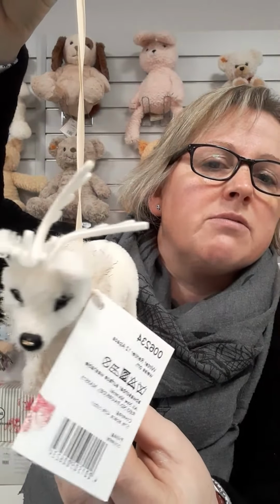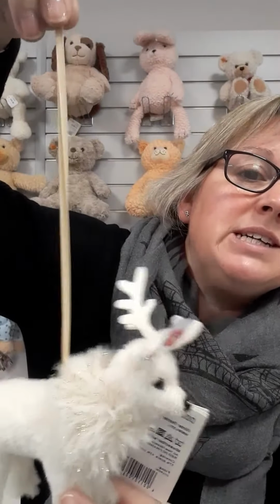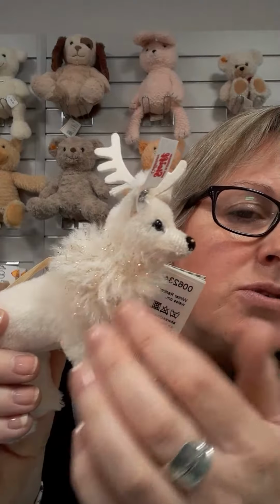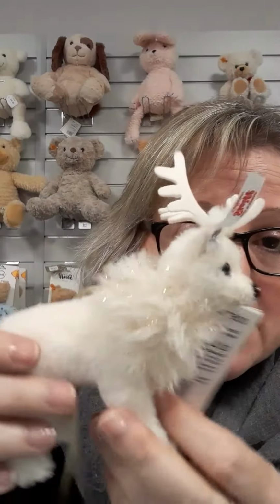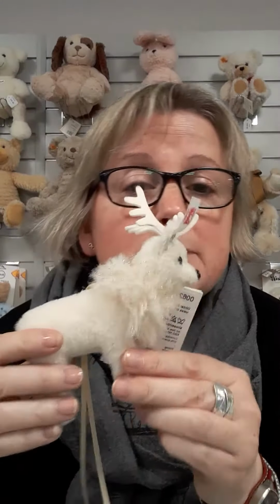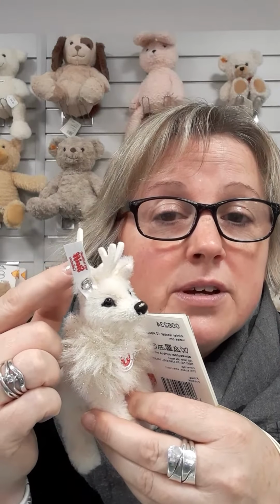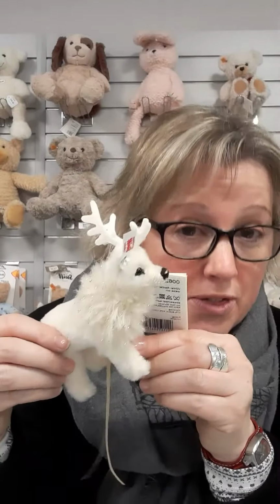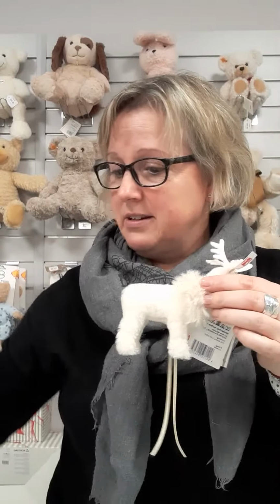STEIFF REINDEER ORNAMENT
Meet the latest reindeer ornament from Steiff.  All sparkly and gorgeous for Christmas.  He has ribbon on the body to allow you to hang on your tree, or special place.  Steiff create some amazing ornaments every year, you just have to decide which ones are your favourite.

- Limited edition white label
-All Steiff have the button in the ear
- Part of the Christmas range
- Suitable for Adults
- Ribbon tie for hanging/solid piece/stands beautifully/antlers/sparkly mane/sparkly nose/crystal button in ear
- Cream only
- Only one size available
- Surface Washable Only
- All Steiff are made in The Steiff factory

OFFICIAL UK STEIFF DISTRIBUTORS

The Steiff Shop, Garage Lane, Setchey, King's Lynn, Norfolk PE33 0BE.